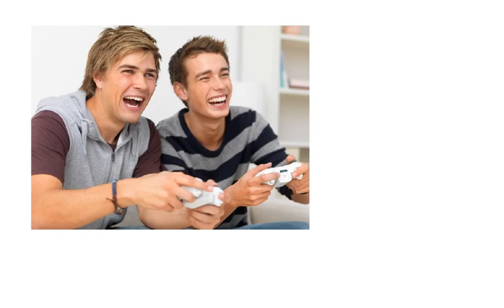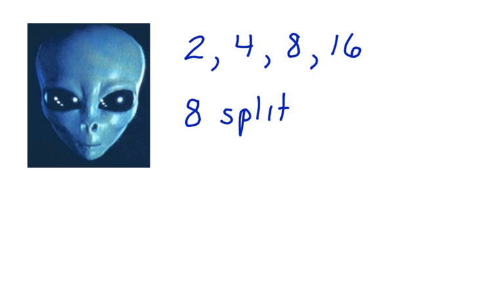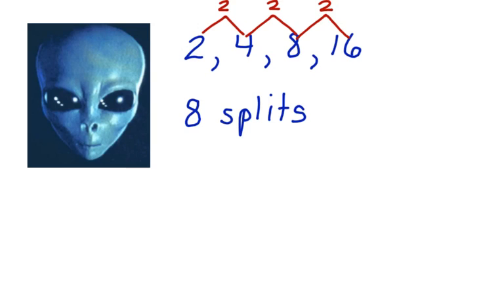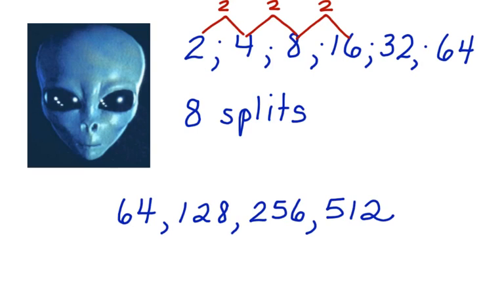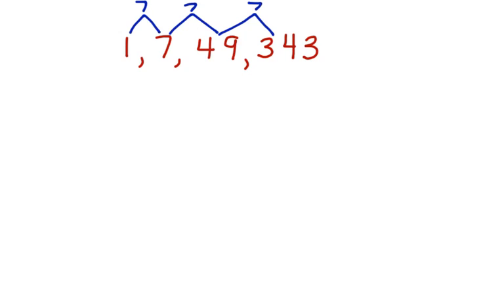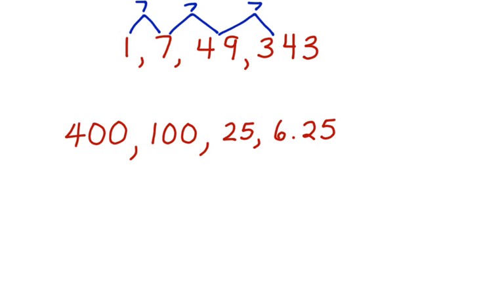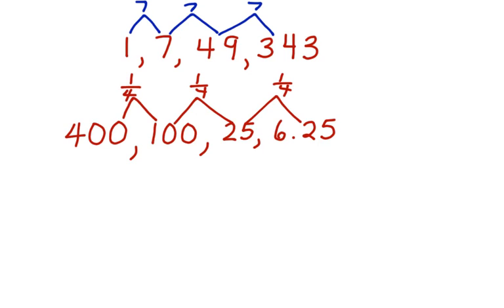Geometric Sequences Story Problems